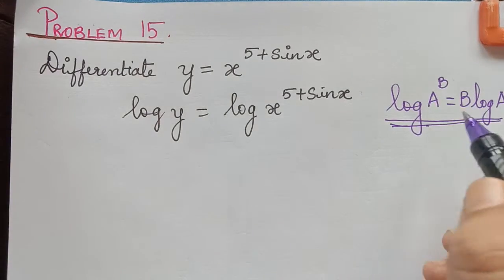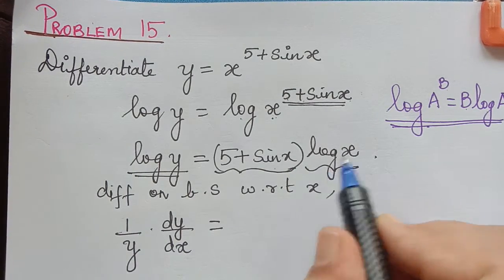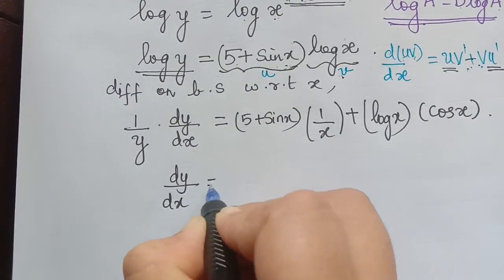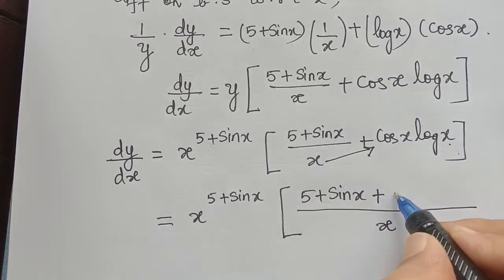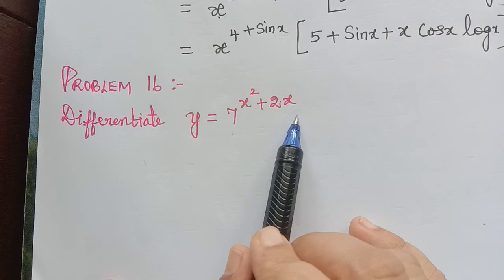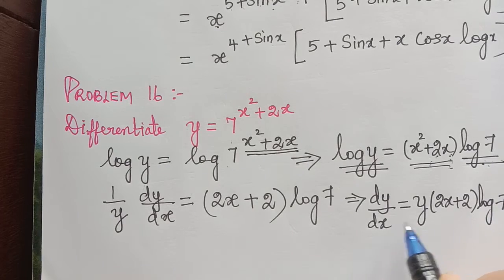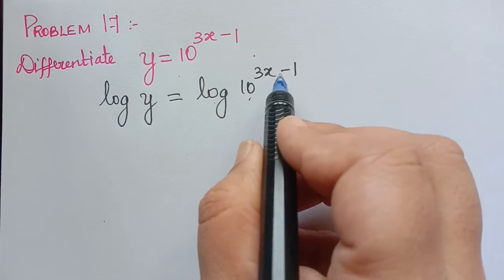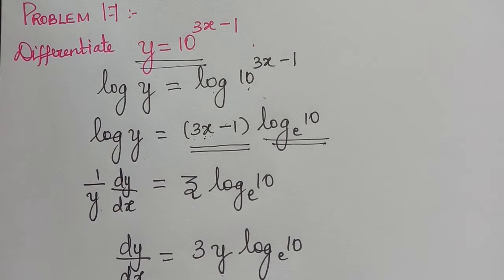logarithmic differentiation|| problem 15, 16 , 17